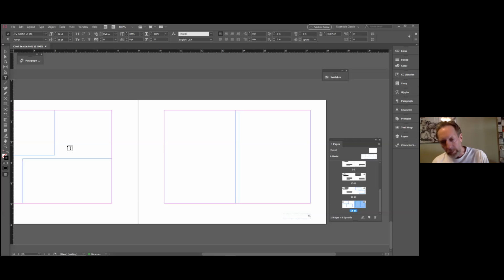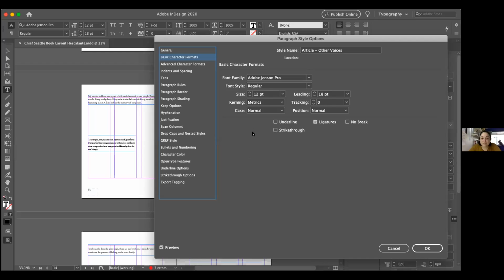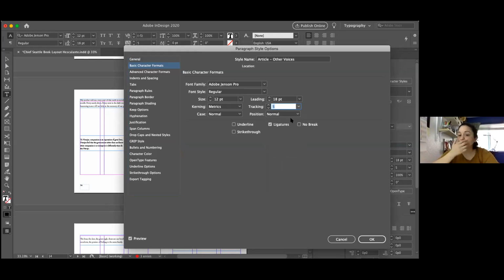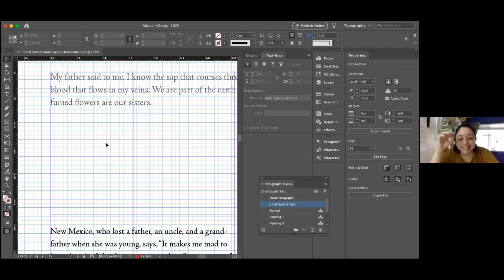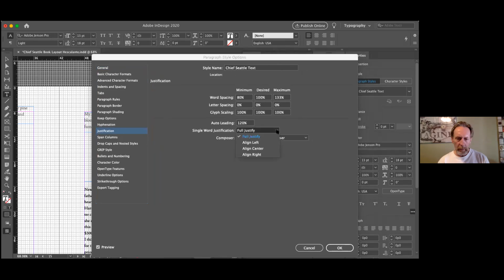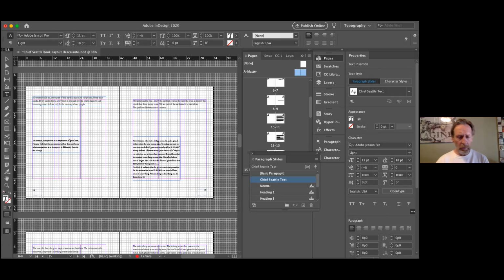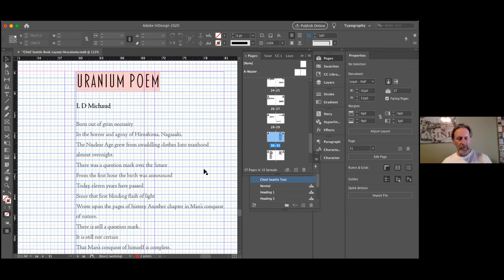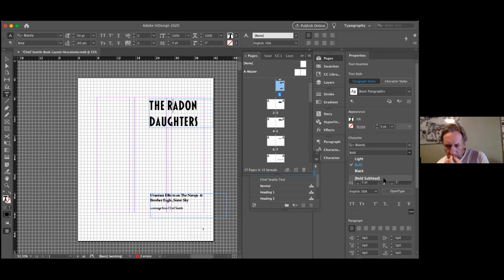Typography II Class Meeting 4/29/2020